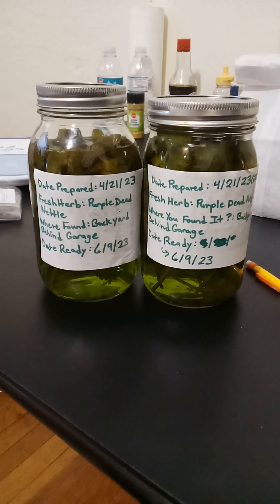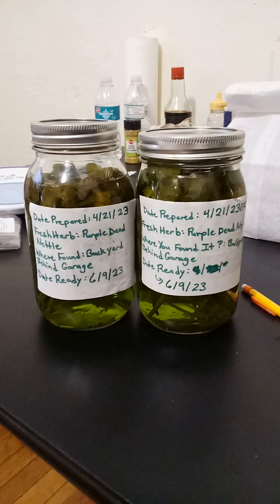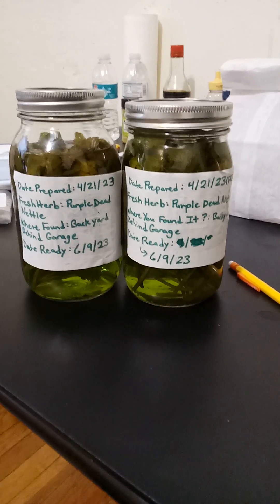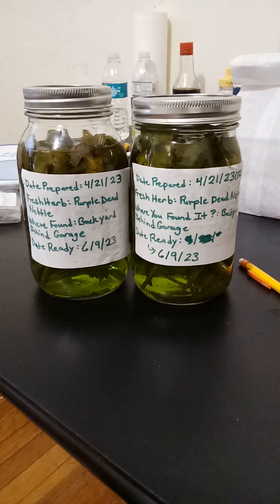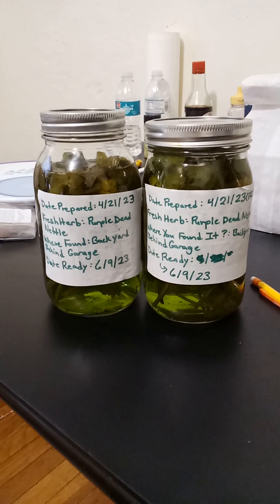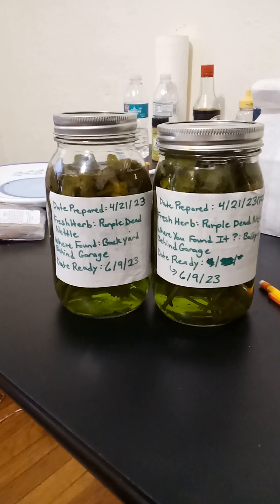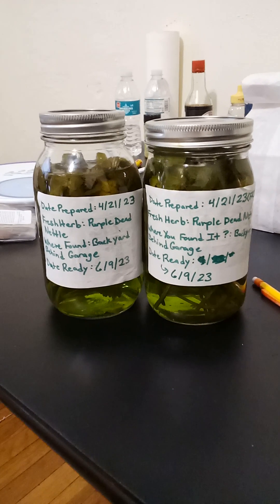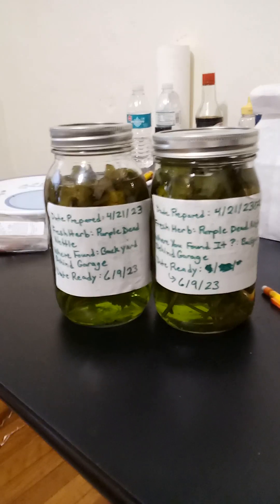SelfMadeHerbal | What You Need to Know About Making Medicinal Herbal Tinctures part 1